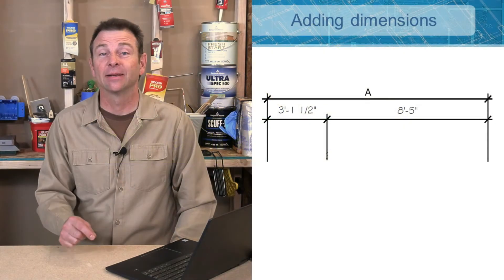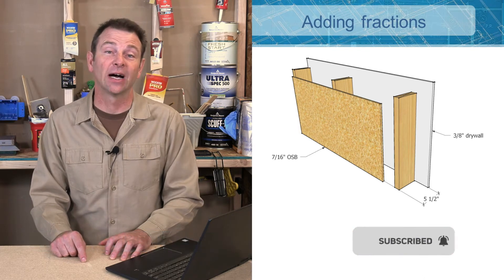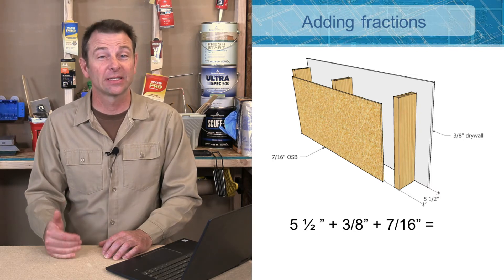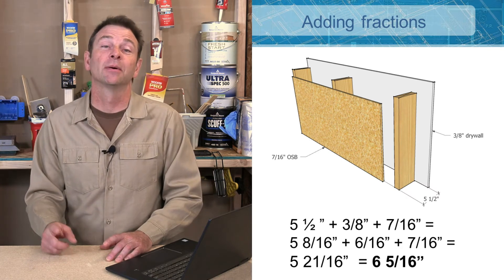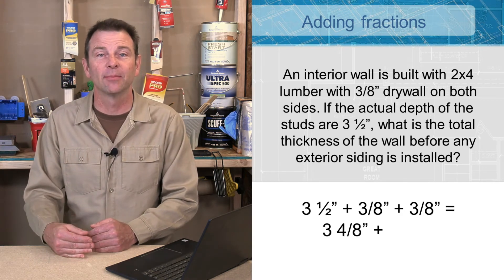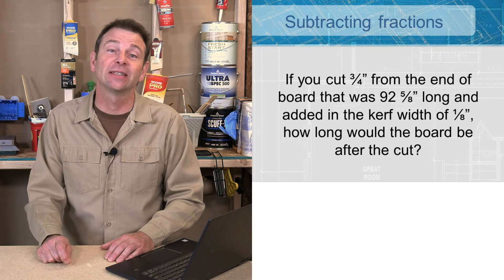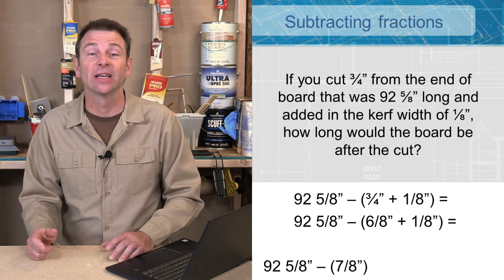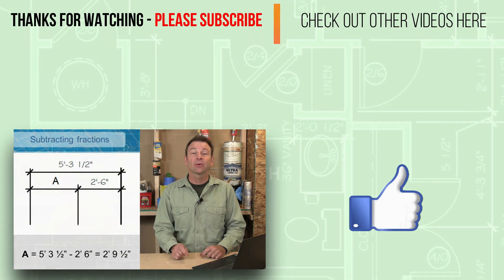Adding and subtracting fractions in construction - Applied Math for Construction - Trades Training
Welcome to the Applied Construction Math Series:  In this video, we will review the process of adding and subtracting fractions in construction.

Video lessons in this series include some of the basics of applying math to construction - this is NOT a full lesson series on MATH - just a refresher or reminders on how to apply math functions to math.